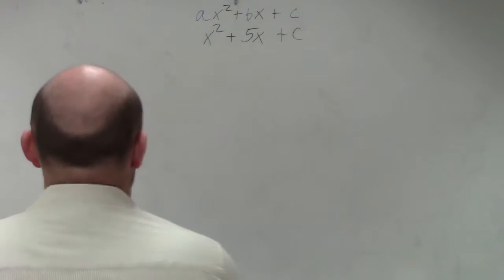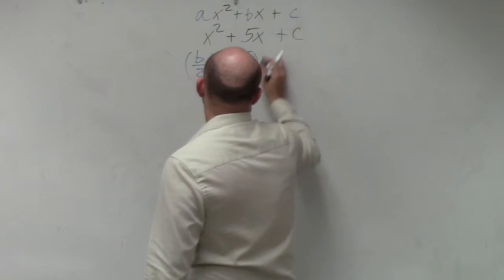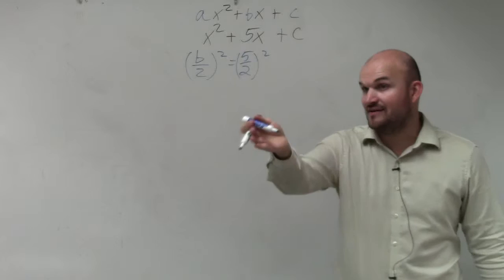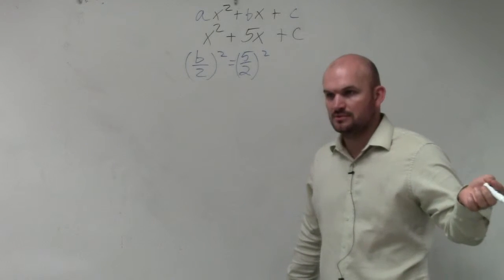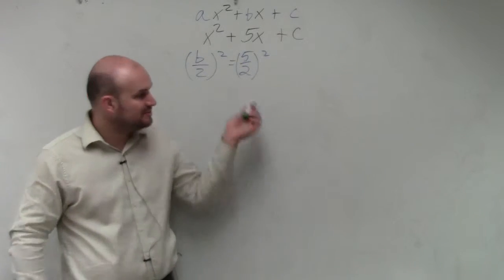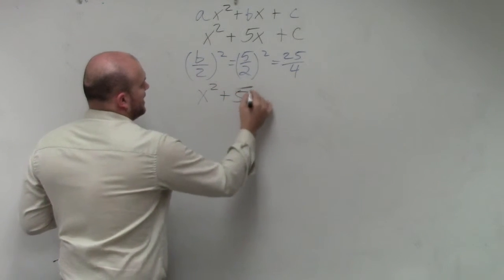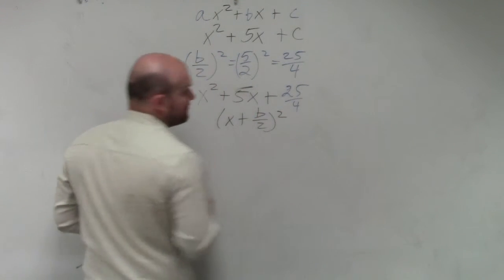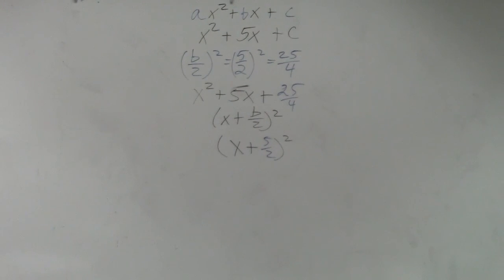Learn how to find the value c that completes the square with a fraction, x^2 + 5x + c